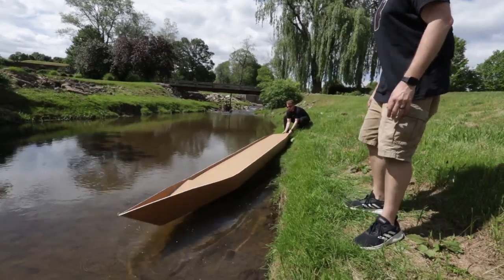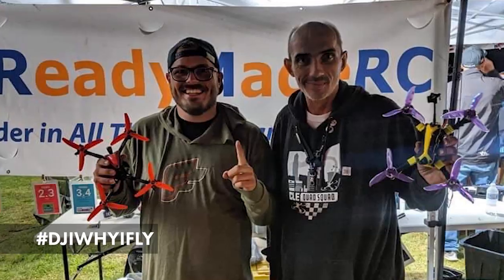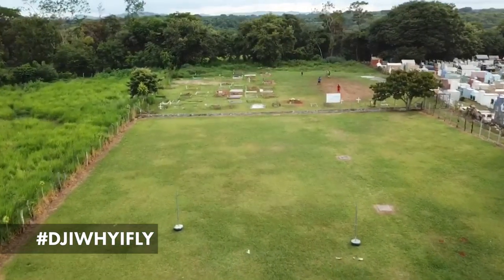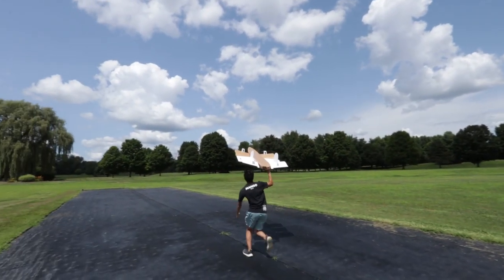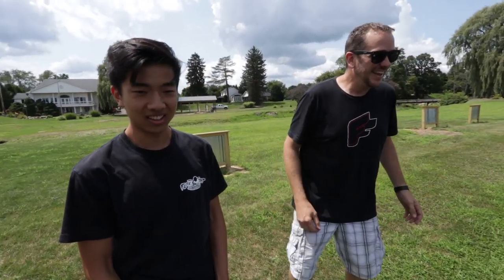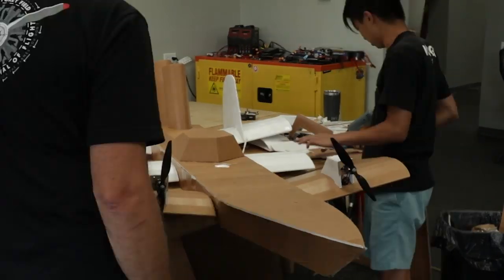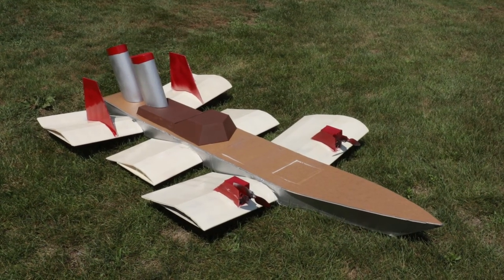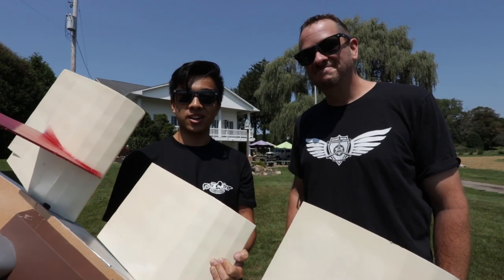Can this even fly!? | Remote-Controlled Flying Boat?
Weirdest Flying Plane We've Built.

Please share how YOU got into the hobby by using the DJIwhyifly across your social media to help inspire others through flight and fellowship!

Free Plans Coming Soon...

NEW TO THE HOBBY?

Periscope► @flitetest